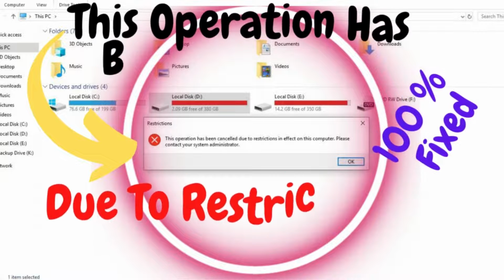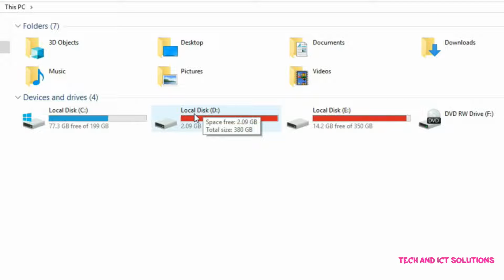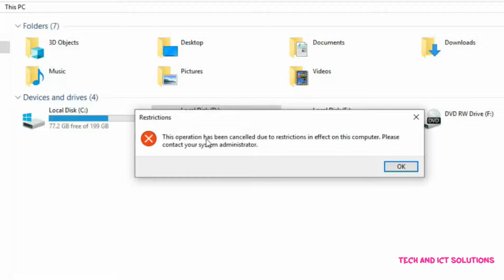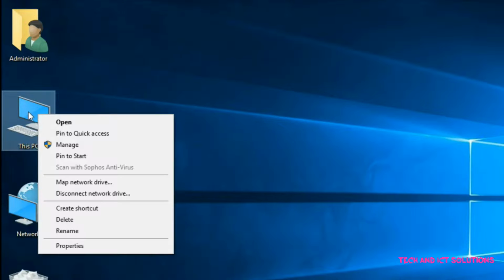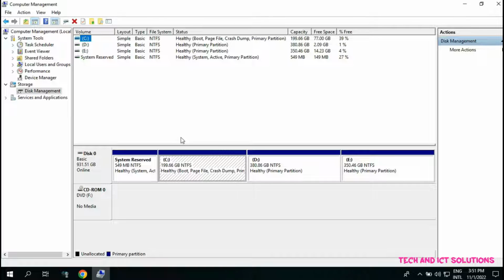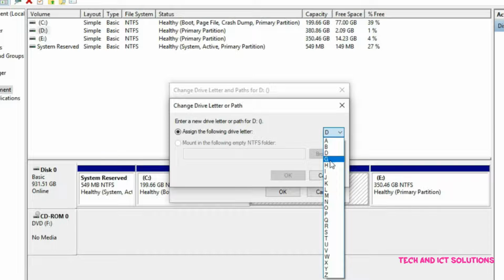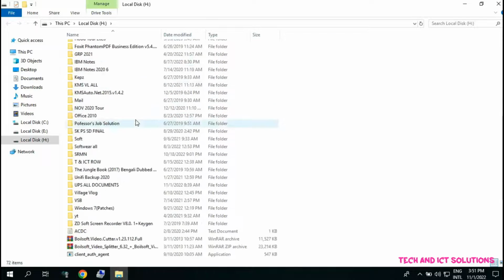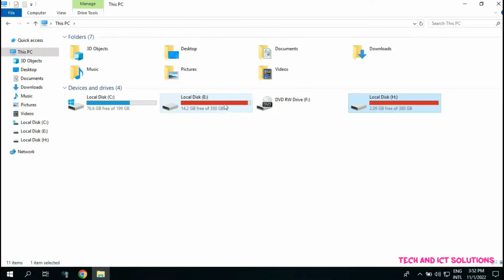How To Fix This Operation Has Been Cancelled Due To Restrictions In Effect On This Computer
Hello friends in this video,i will show How To Fix This Operation Has Been Cancelled Due to Restrictions In Effect On This Computer.
In my video i will show a shortcut easy method for quickly access your drive.
Another Step To remove these restrictions, follow the following steps.
 Open regedit by clicking your start button and typing regedit and pressing enter.
On Windows XP, Click Start, then run, then type regedit. Find \HKEY_CURRENT_USER\Software\Microsoft\Windows\Current Version\Policies\Explorer\ and delete the key called Disallow Run.

Click "Start | Control Panel | System and Security | Action Center."
Choose "Change User Account Control Settings" from the left pane. ...
Drag the slider to "Never Notify." Click "OK" and then restart to disable UAC on the PC.

Related Topic You Will find in this tutorial:
This Operation Has Been Cancelled Due To Restrictions,
how to fix,
please contact your system administrator
this operation has been cancelled,
due to restrictions in effect on this computer,